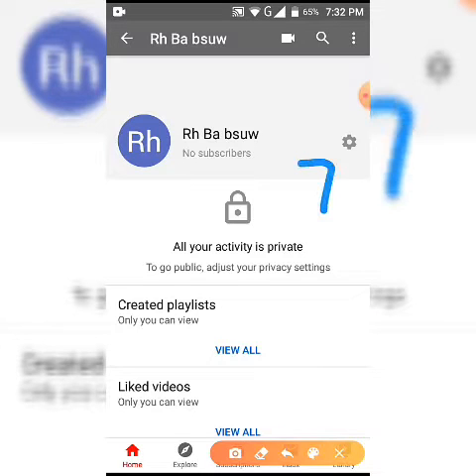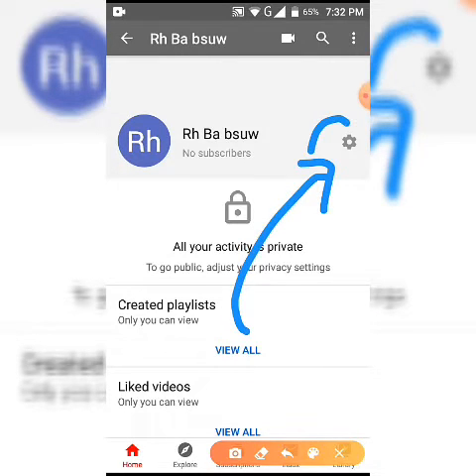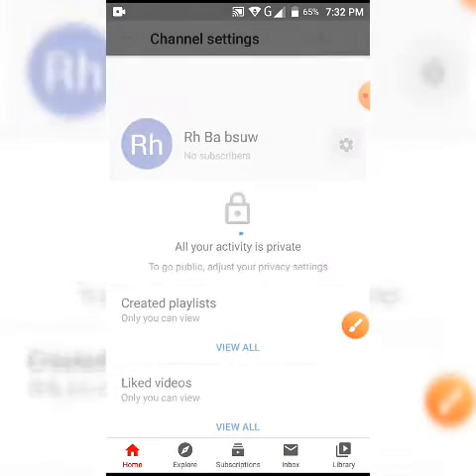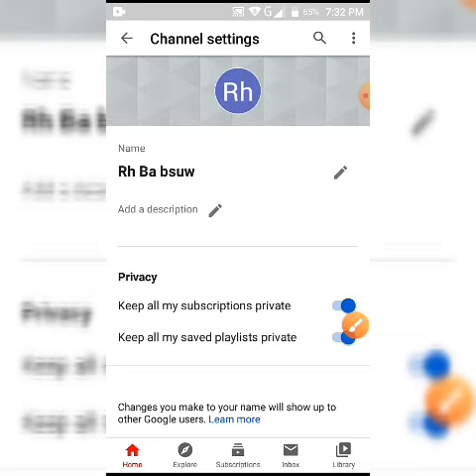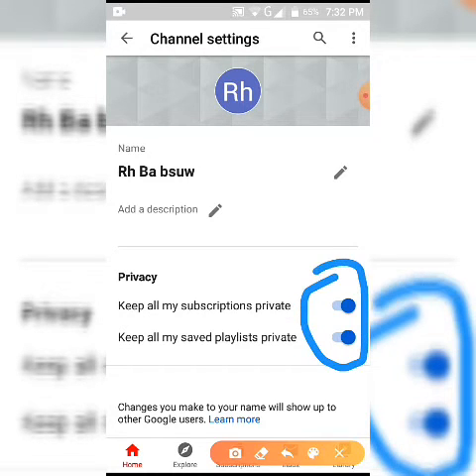How to make you're Youtube channel public.